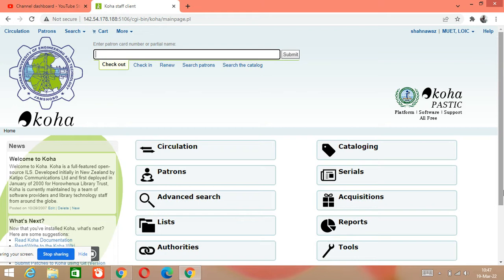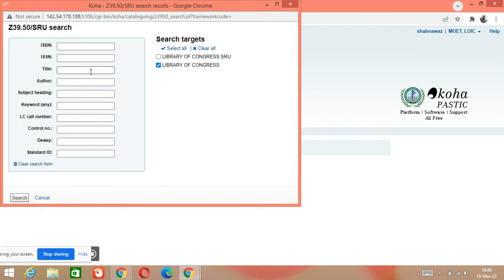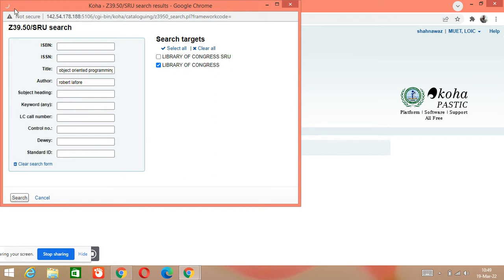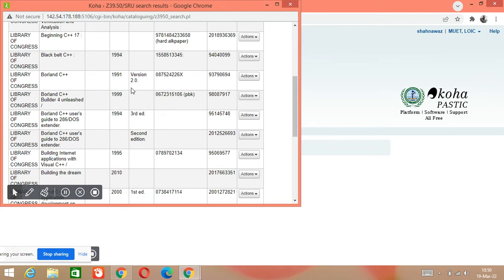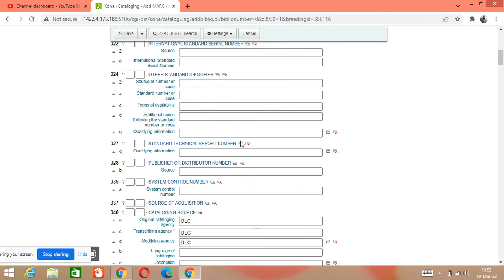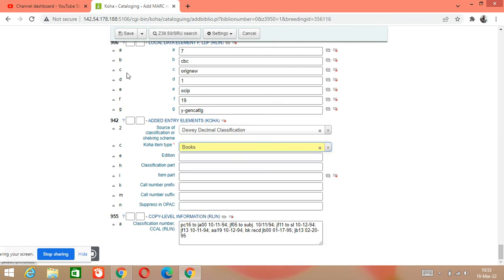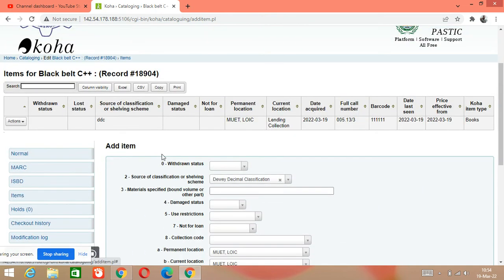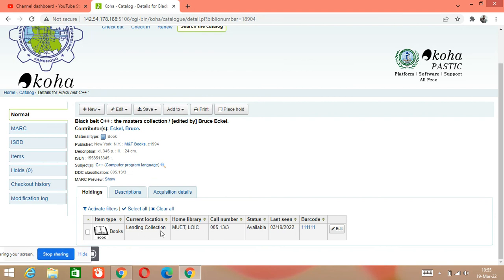How to harvest records in KOHA software from Library of Congress Database.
Asalaam Alaikum.
In this video i am gonna tell you that. How to harvest records in KOHA software from Library of Congress Database.